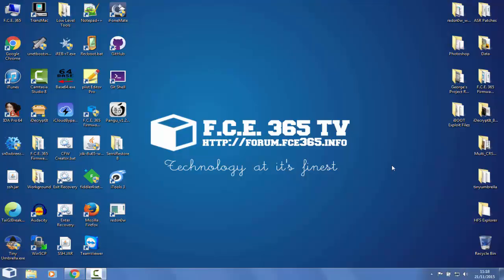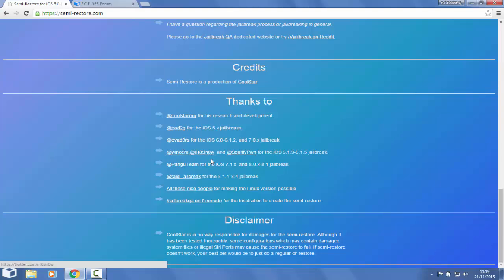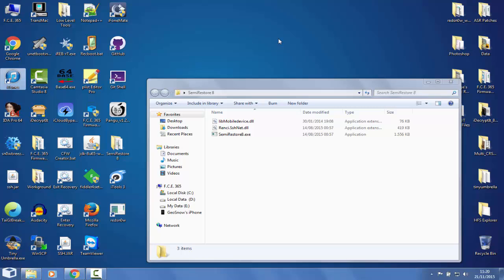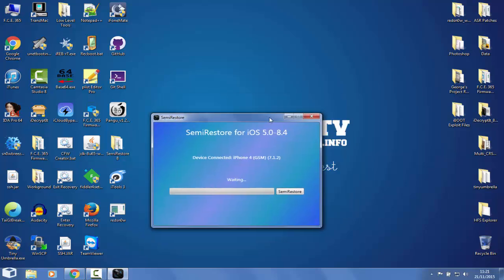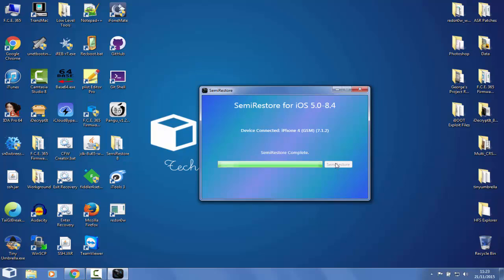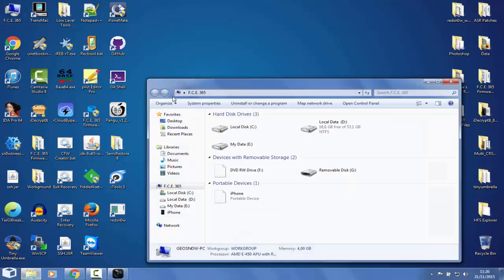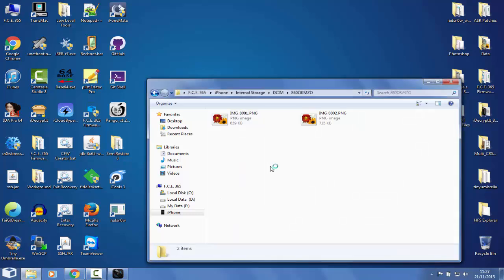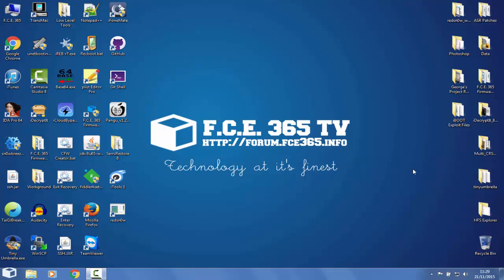How to Restore iPhone without losing Jailbreak - SemiRestore 9 [iOS 5 - 9.1]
If you have an iDevice that it's Jailbroken but you really need to restore it to factory settings and the latest version of iOS is not Jailbreakable yet (for example iOS 9.1) then using this app you are able to do a clean semi-restore (erase everything but your phone won't get updated to latest version and the Jailbreak and tweaks installed from Cydia remain intact).

==Resources Used==
This app requires iTunes 11.4